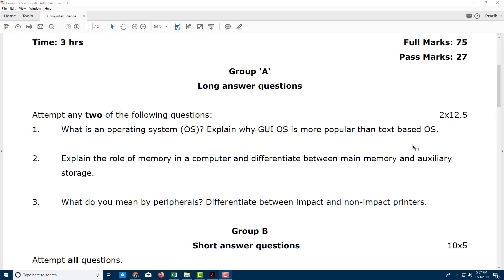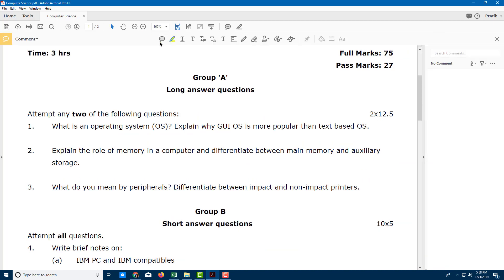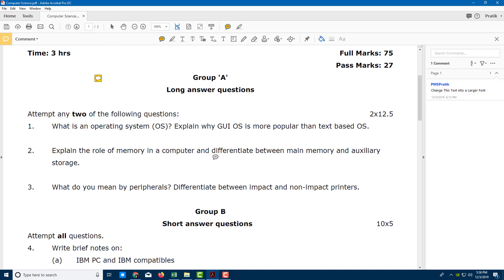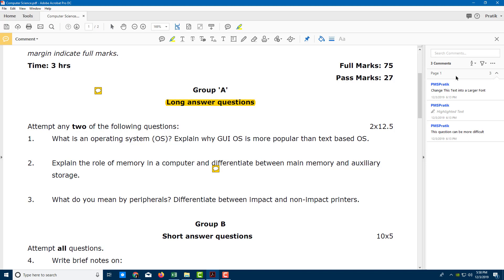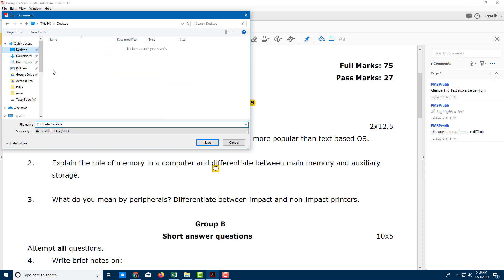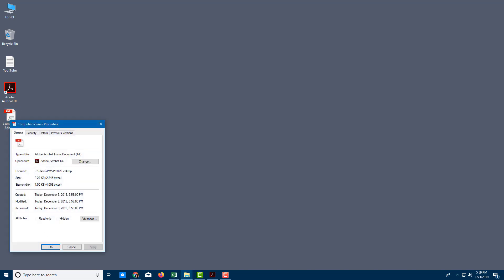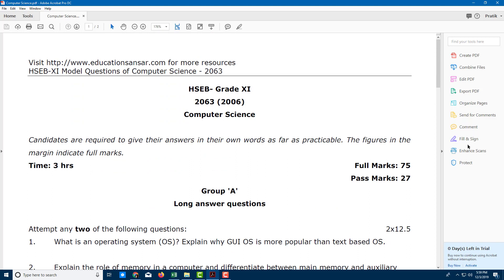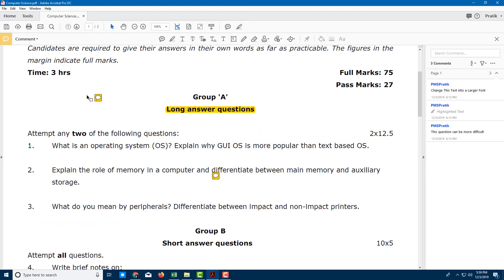Adobe Acrobat Pro Tutorial - Lesson 29 - Export and Import Data File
In this tutorial, we will be discussing about Export and Import Data File in Adobe Acrobat Pro.